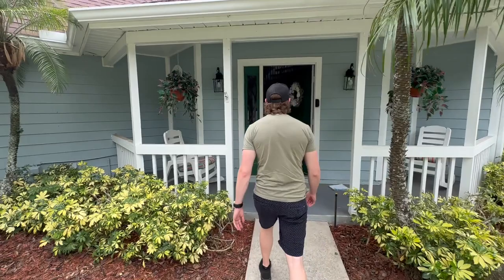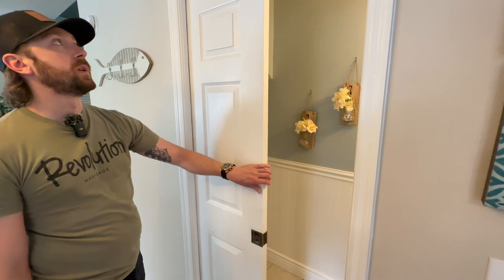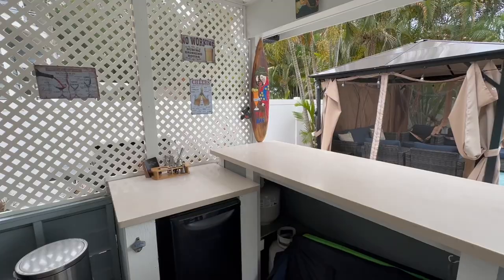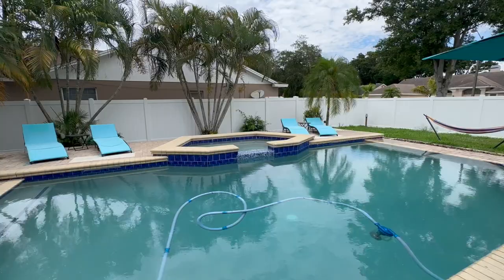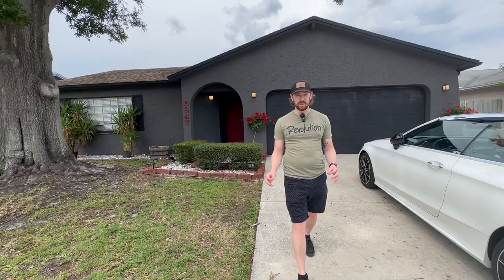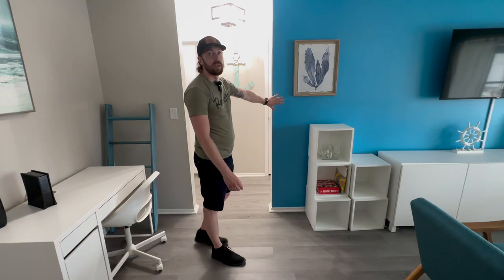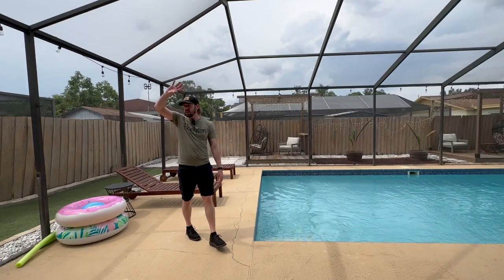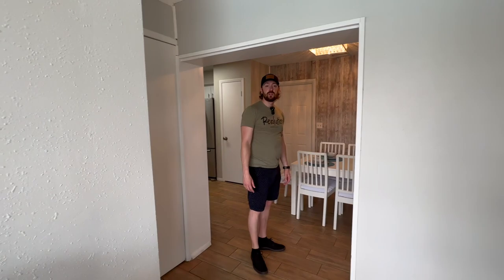💼🌴 Ep.3 :🌴Unlock Florida Airbnb Wealth: Essential Renovation & Marketing Tips! 🚀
📣 TikTok Unlock the secrets of Airbnb success in Episode 3. Learn from industry expertise on creating outstanding Airbnb experiences. Delve into

🔨 Renovation strategies for guest appeal.
✨ Trend-setting interiors for standout ambiance.
🛋️ Smart furniture picks that combine durability with style.
📣 Proven marketing techniques for your Airbnb.
📱 Tips for magnetic listings and leveraging social media.

Achieve consistent rave reviews, and repeat bookings, and transform your Airbnb into a sought-after destination.

00:00 Introduction
01:30 Exterior (Property no.1)
02:07 Living room
02:48 Bathroom 1
03:41 Dining area
04:10 Kitchen
05:05 Pool area
07:17 Upstairs
07:29 Bedroom 1
07:35 Bedroom 2
07:54 Bedroom 3
08:14 Bedroom 4
08:21 Bathroom 2
09:21 Exterior (Property no.2)
10:01 Living room
10:27 Kitchen
11:01 Bedroom 1
11:28 Pool area
14:17 Garage
15:19 Dining area
15:38 Bedroom 2
15:48 Bedroom 3
15:57 Bathroom 1
17:02 Bathroom 2
17:14 Discussion